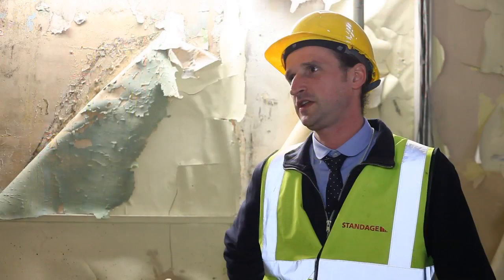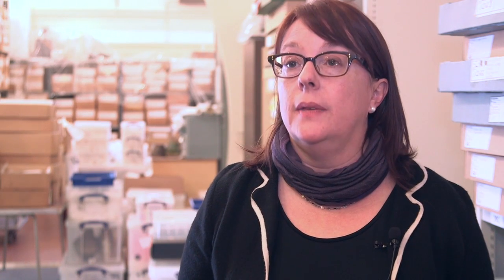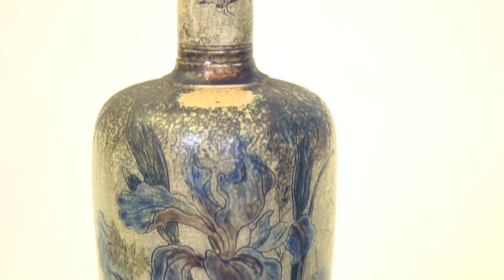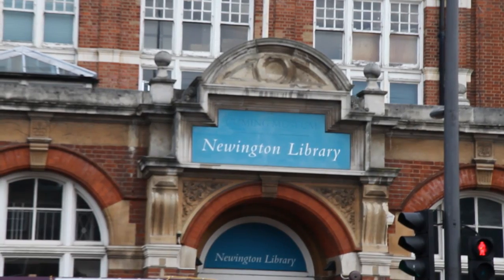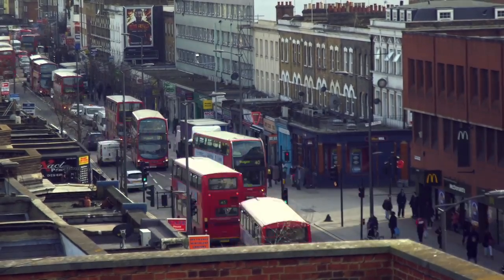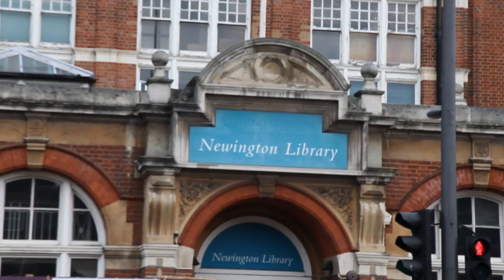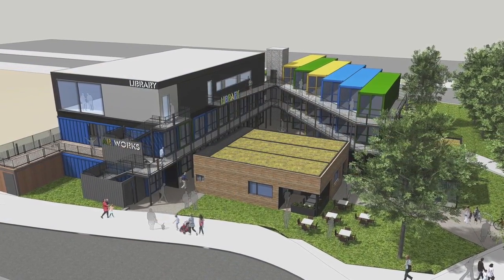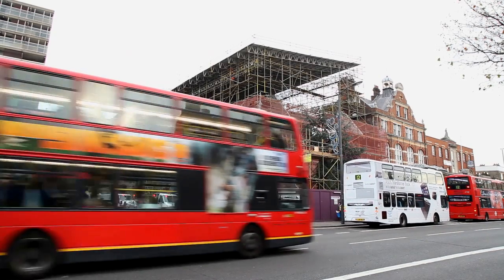Walworth Town Hall fire: one year on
It's been a year since the fire at Walworth Town Hall which gutted the building and put the library next door out of action. Since then, the council has worked hard to secure and stabilise the building. Now plans have been approved for rebuilding the town hall and creating a temporary library on elephant Road.